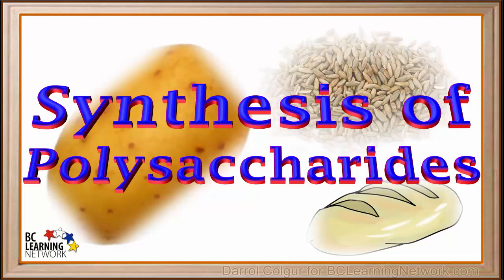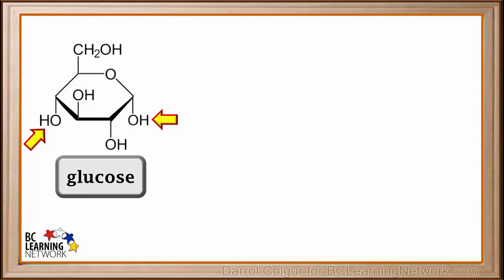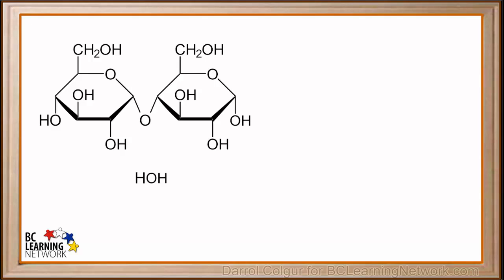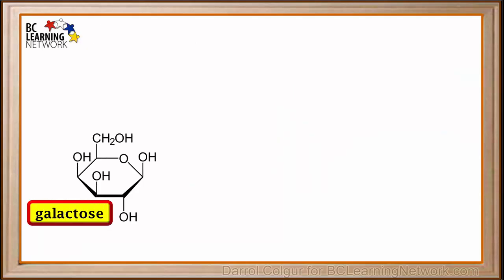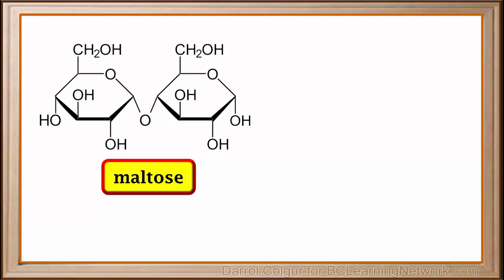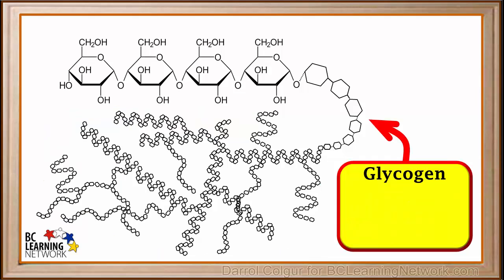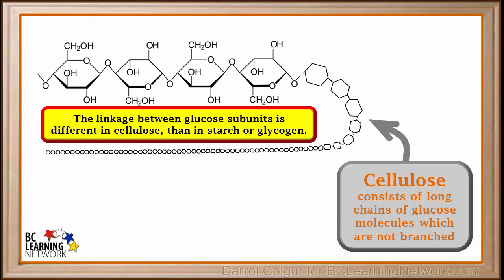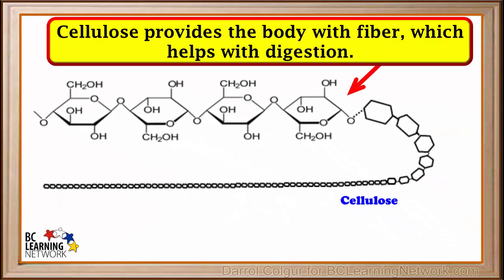WCLN - Synthesis of Polysaccharides - Biology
Synthesis of Polysaccharides